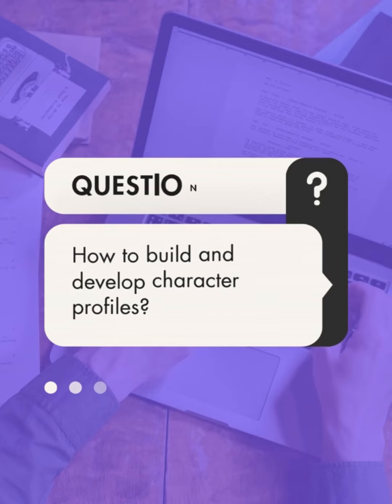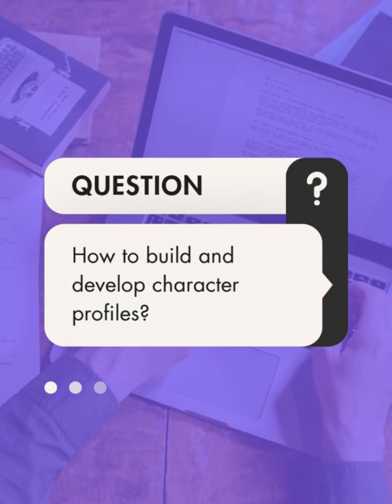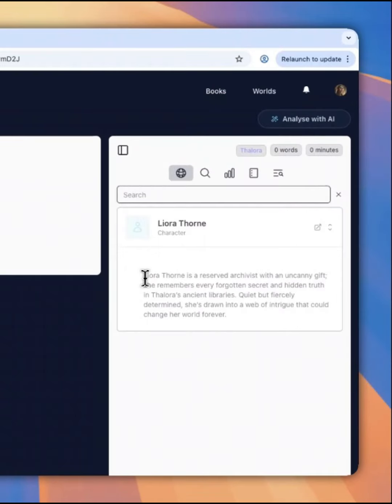The Secret to Writing Characters Readers Fall in Love With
Every unforgettable story starts with a character who feels real.

In this video, I’m sharing how I plan, build, and develop character profiles using Plooma — the writing tool that helps me stay organized, focused, and creative.

If you’re a writer who loves to plan before you write, this video is for you. 💜